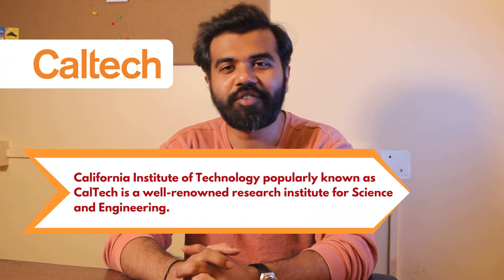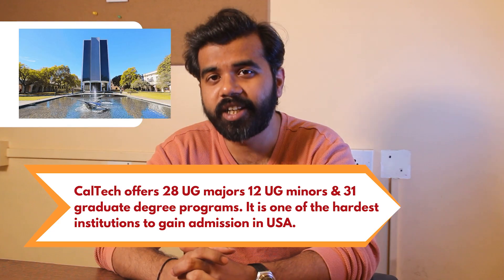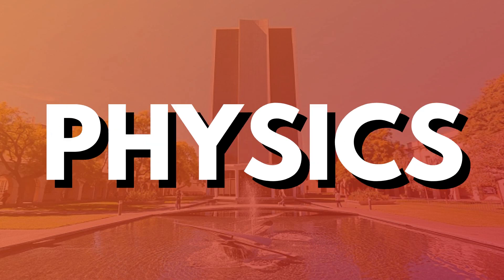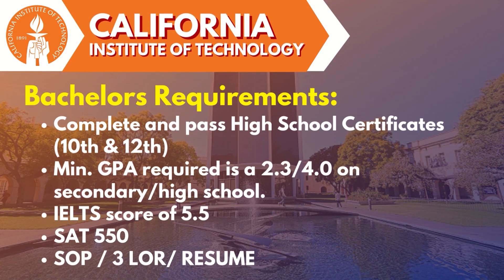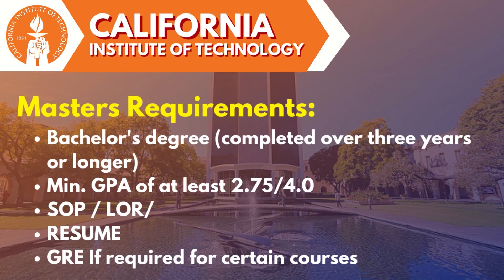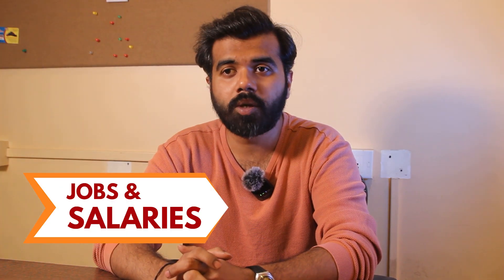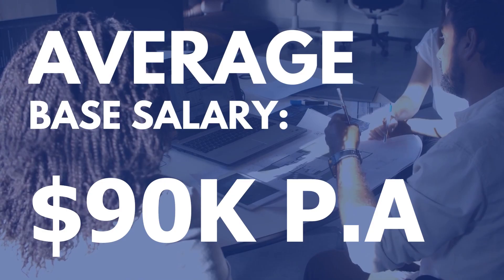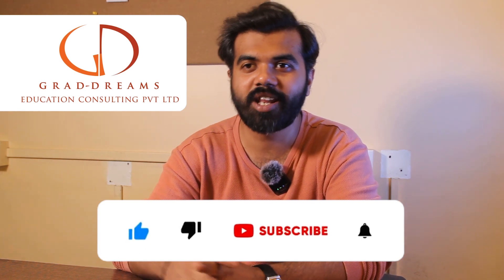Study in California Institute Of Technology: Top Programs, Fees, Eligibility | Study in USA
✅Video Content:
0:05 Introduction
0:50 Ranking
1:01 Top Bachelor's & Master's Programs
1:13 Eligibility Criteria
1:58 Tuition Fees & Application Fees
2:07 Scholarships
2:18 Jobs & Salaries
2:28 Accommodations

✅For many students throughout the world, attending the California Institute of Technology (Caltech) in the United States is a dream come true. The institute is famous for its outstanding academic offerings, elite professors, and state-of-the-art research infrastructure. With an emphasis on experiential learning and research, Caltech provides a wide range of undergraduate and graduate programme in science, engineering, and technology. Students at Caltech are a member of a thriving community of researchers and creators dedicated to creating ground-breaking discoveries and addressing some of the most important problems in the world. For those who desire to pursue a career in science or technology and want to be a part of a community that values excellence and creativity, attending Caltech is a great choice.

✅Students at Caltech have access to top-notch research tools and facilities, such as the Caltech Seismological Laboratory and the Jet Propulsion Laboratory. To assist students in covering the cost of tuition and living expenses, the institute also provides a range of financial aid and scholarship opportunities. Students must exhibit exceptional academic achievement, a keen interest in science or technology, and a dedication to excellence in order to be considered for admission to Caltech. Caltech education is a life-changing experience that equips students with the information, abilities, and relationships necessary to have a significant effect on the world.

✅FAQs:
What is the eligibility criteria for California Institute of Technology?
How much does it cost to study BTech in USA?
How much does California Institute of Technology cost for international students?
How to get admission in California Institute of Technology from India?